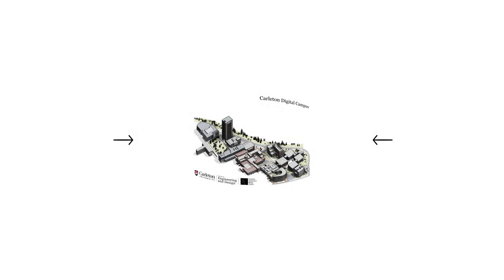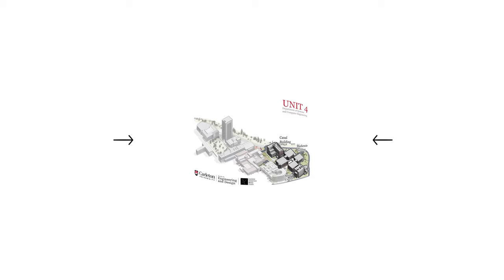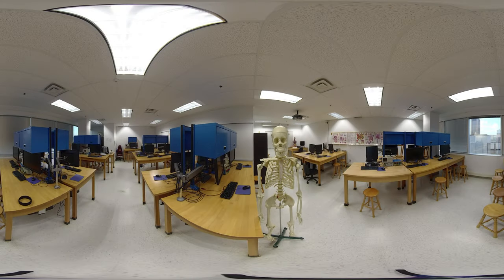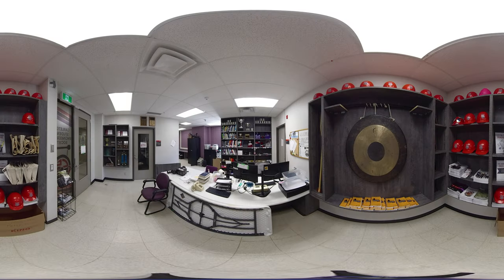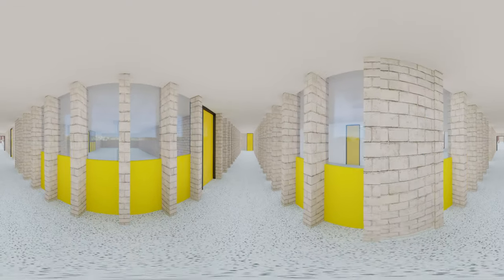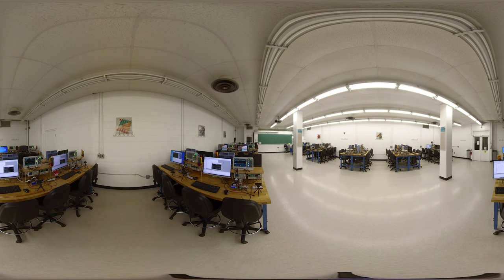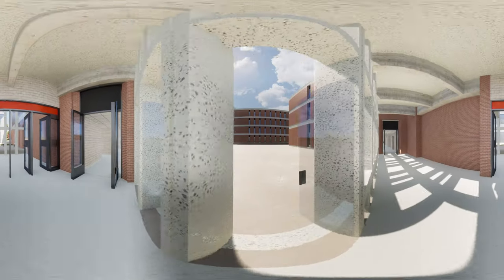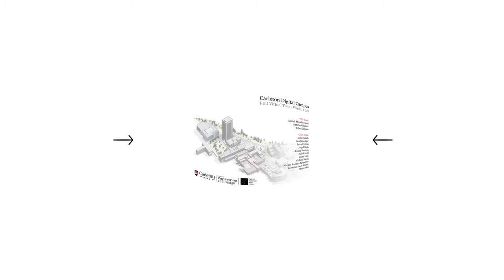Tour Carleton’s Campus: Department of Systems and Computer Engineering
Explore Carleton’s campus inside this virtual tour. Visit the classrooms, facilities, and services that make up our Department of Systems and Computer Engineering.